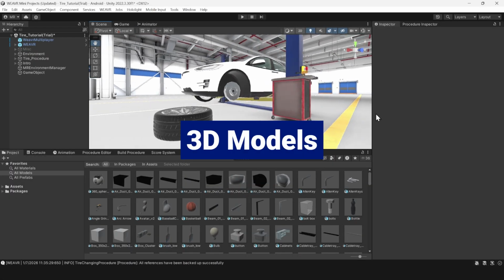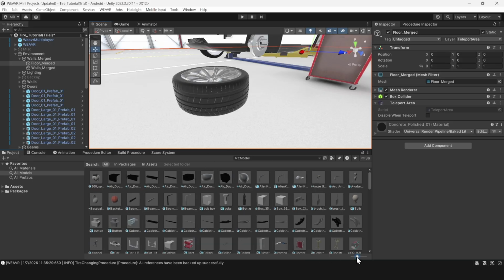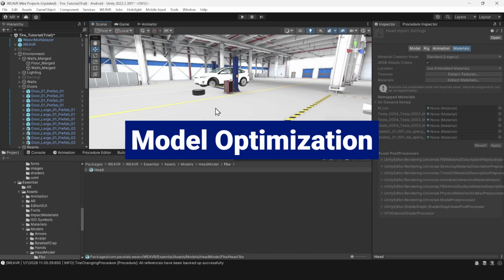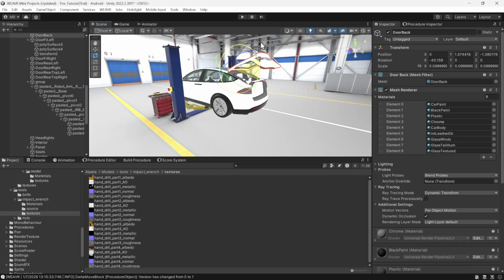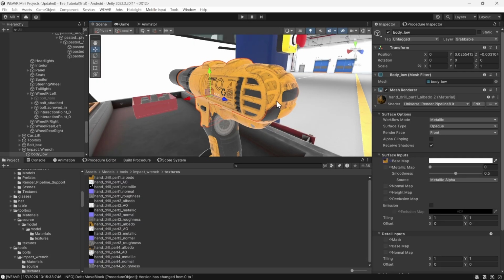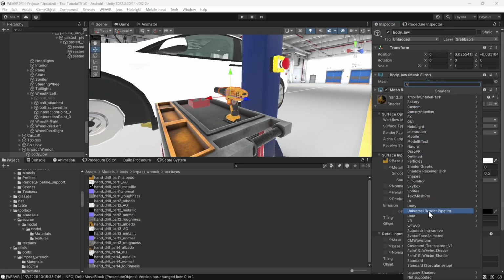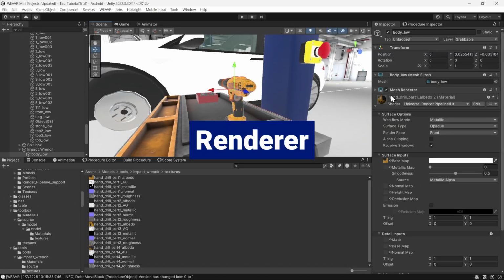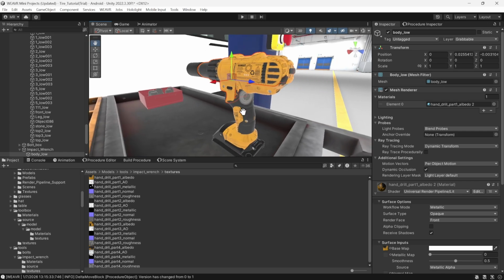1.3 3D Models and Materials in Unity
This video introduces how 3D models and materials are used within Unity for WEAVR workflows. You will learn how to manage and understand 3D models and its assets to build realistic XR environments.

By the end of this video, you will understand how to prepare and work with visual elements inside your scene.